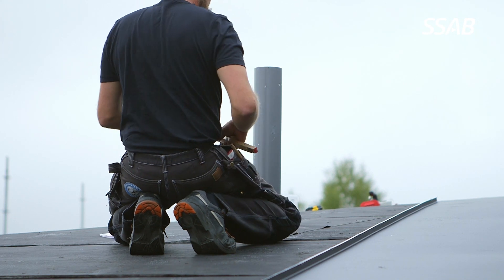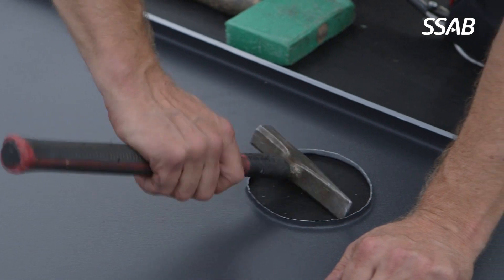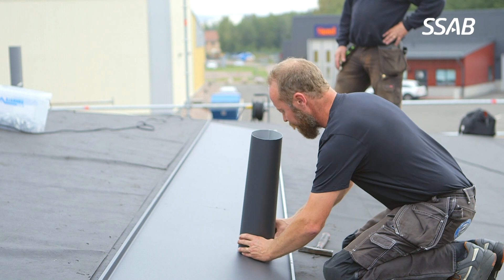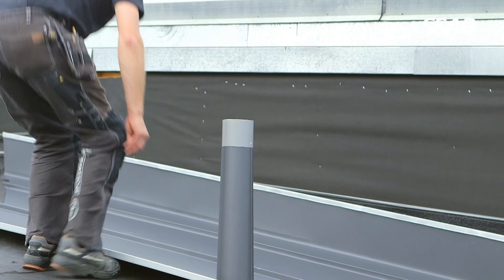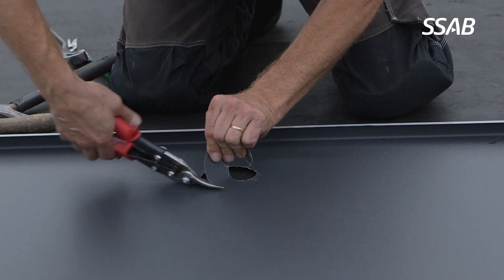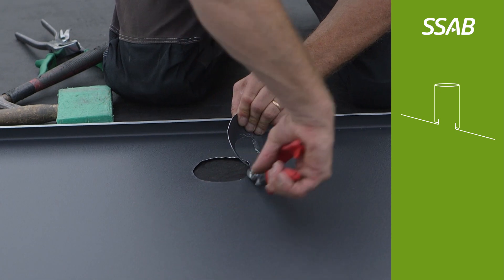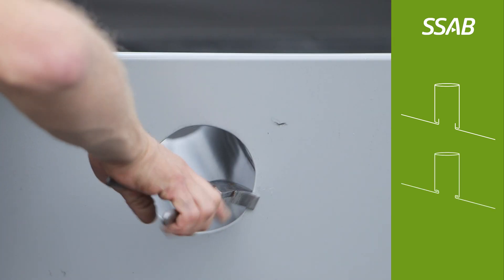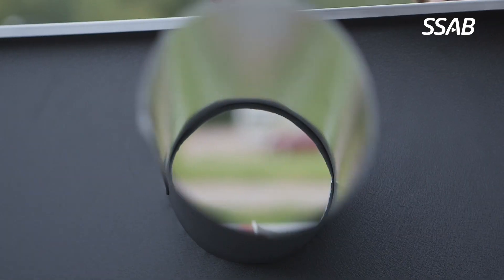Is it better to fold or solder when performing a pipe penetration on a roof?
When performing a pipe penetration on a roof, is it better to fold or solder? Mats Sjögren, Prelaq Specialist at SSAB, explains the numerous benefits of folding and demonstrates why it has been the recommended technique for the past 40 years.